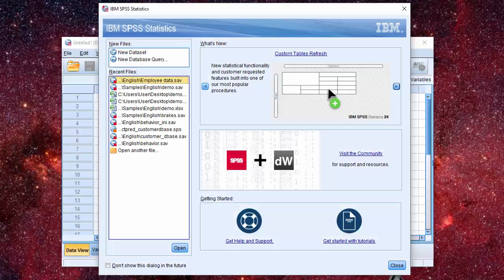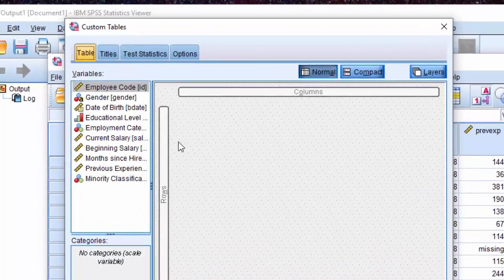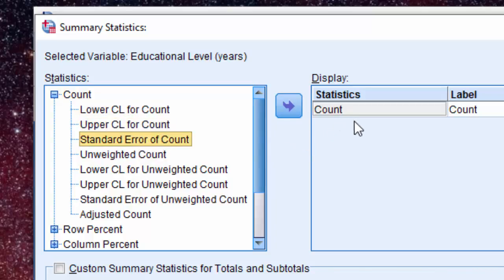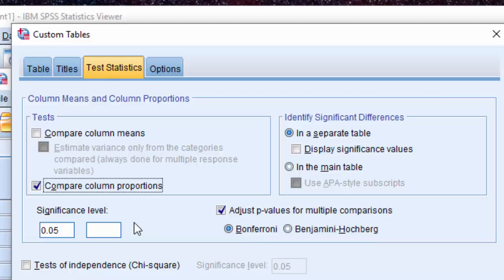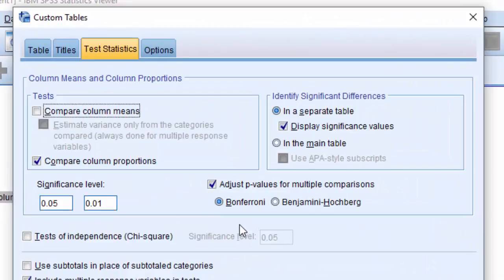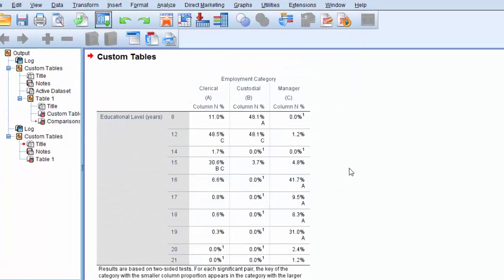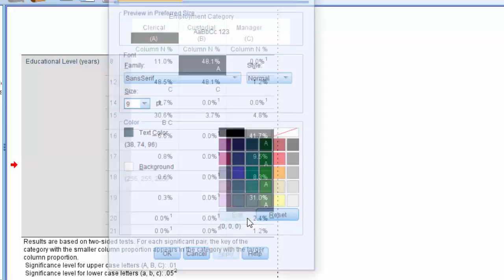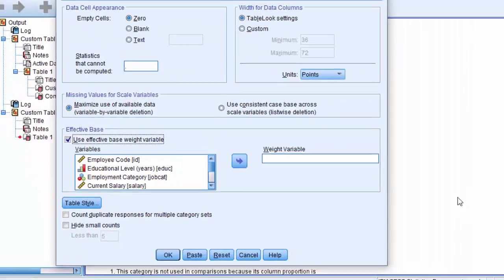SPSS Statistics 24 Custom Tables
Custom Tables is one of the popular modules in SPSS. With version 24.0 IBM SPSS has made this procedure even more powerful by adding new statistical functionality and customer requested features.